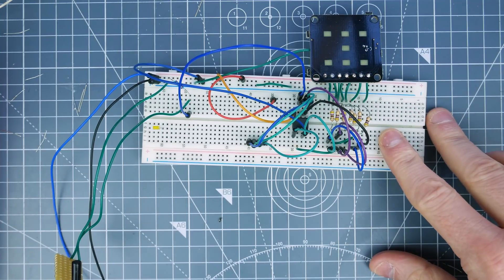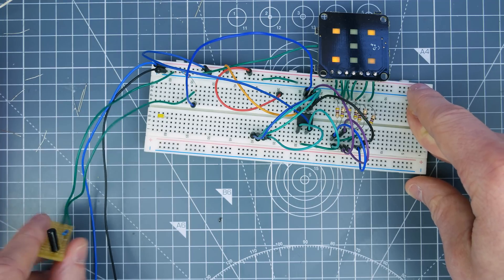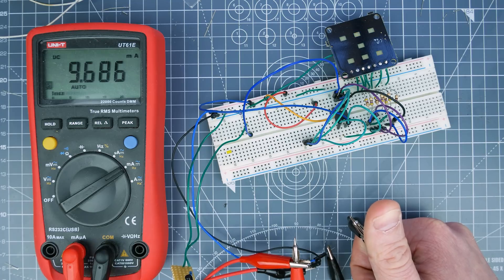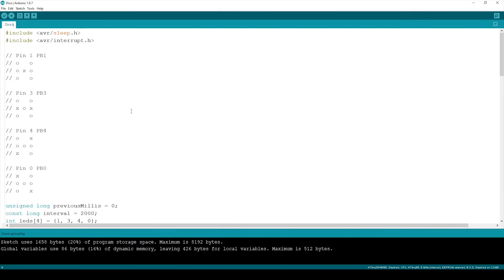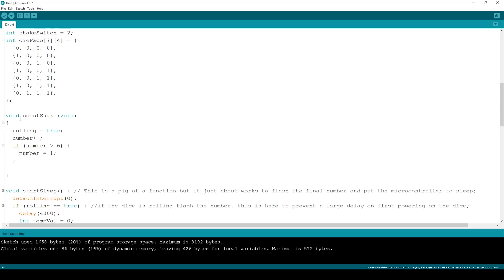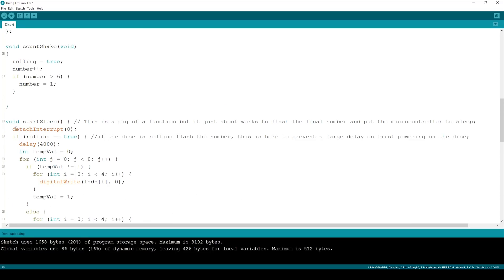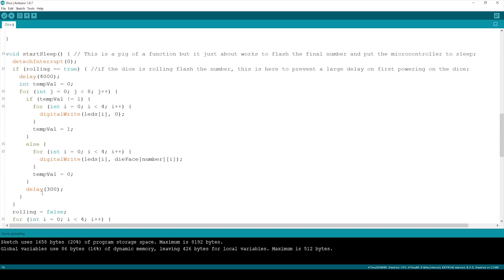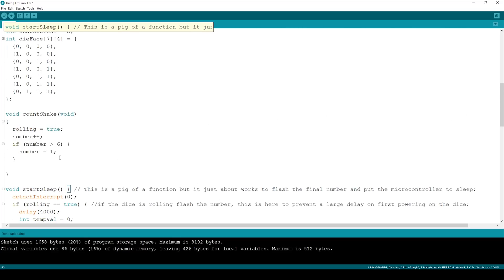Electronic Dice Part 2: Partial success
The dice is really coming together now, I am happy with the current consumption but I am going to further investigate the interrupt. I'm not quite happy with the way it works, after some thought it might actually be incorrectly displaying the LEDs during a loop cycle if the number changes during the FOR loop. Some things to consider I guess.